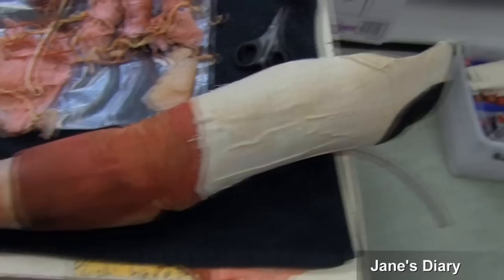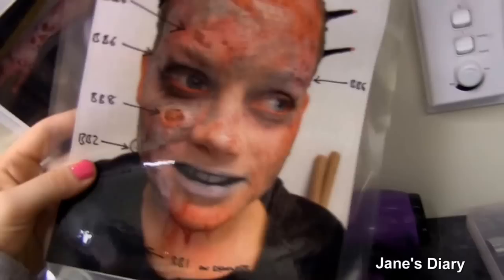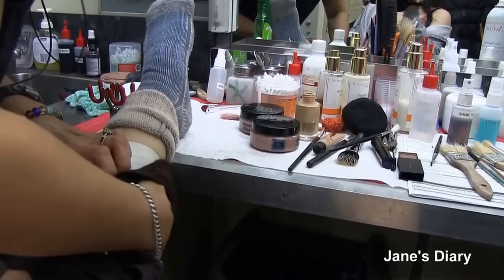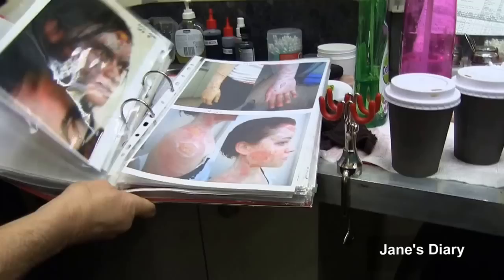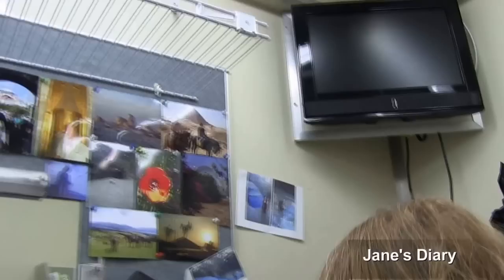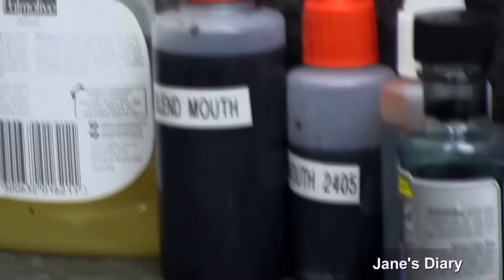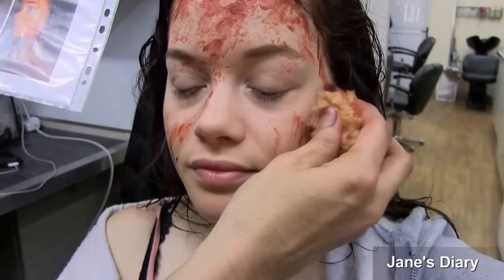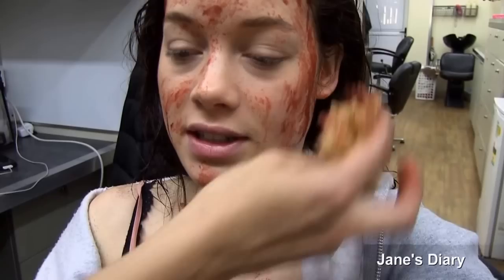Evil dead 2013 behind the scenes 1/5